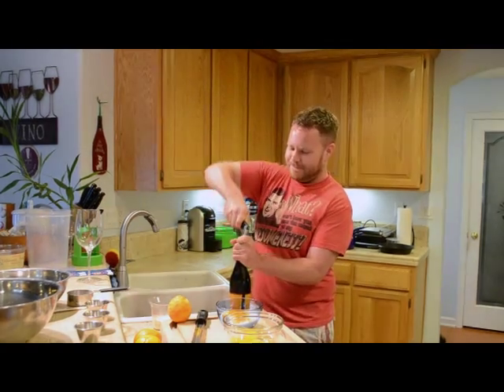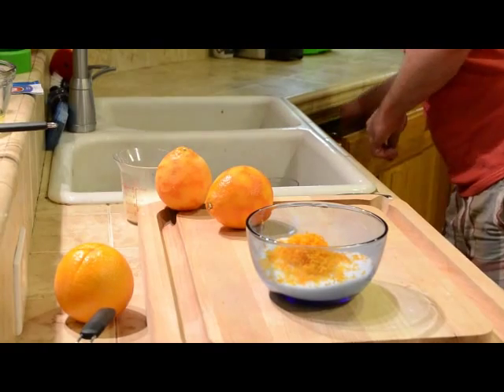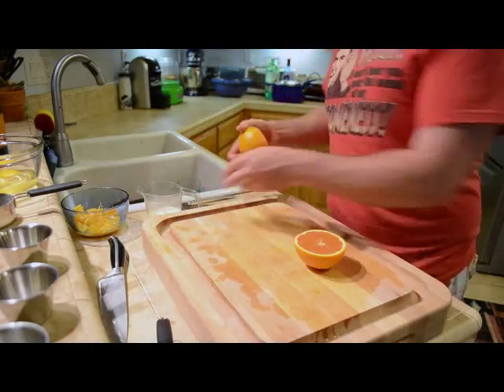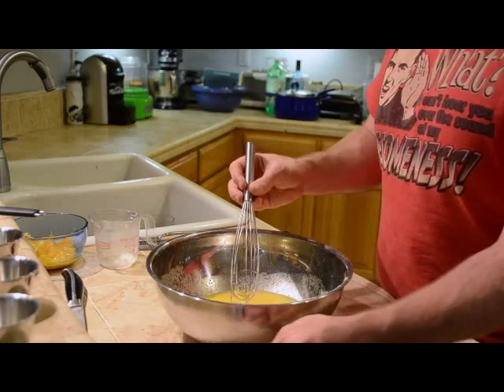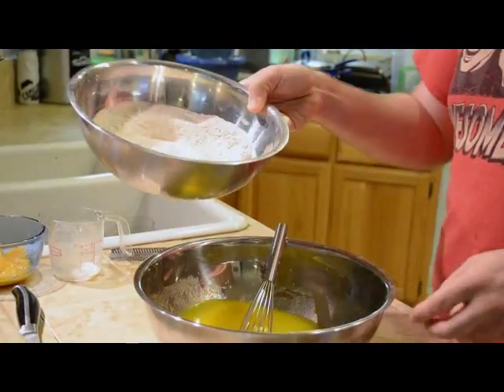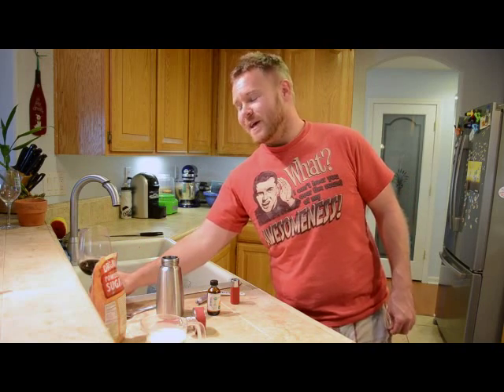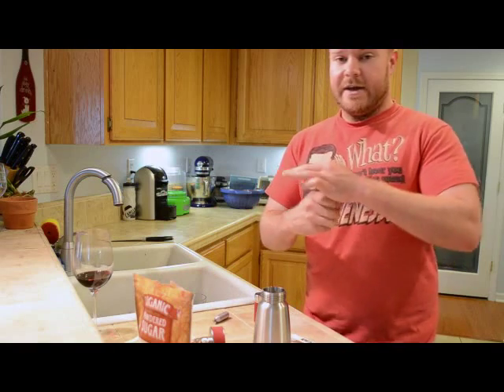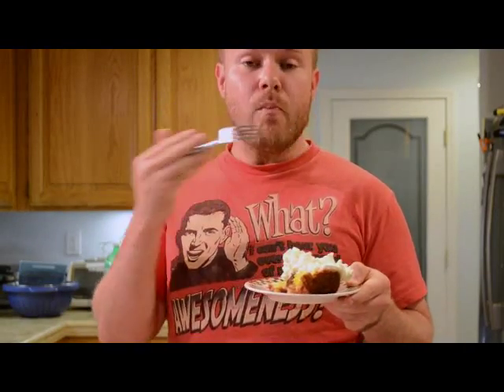Orange Olive Oil Cake